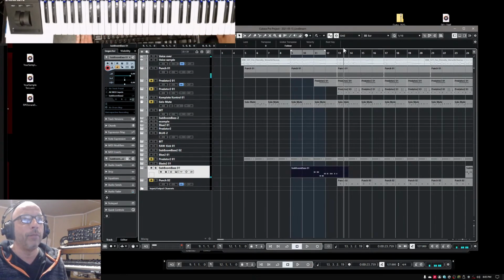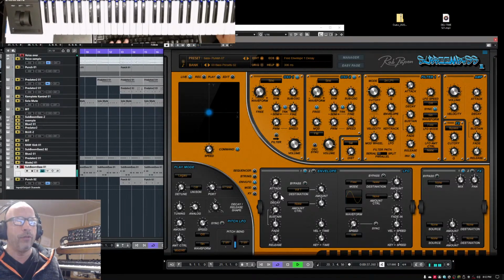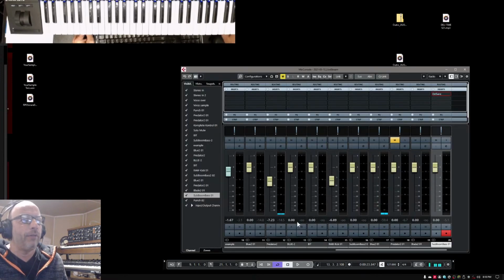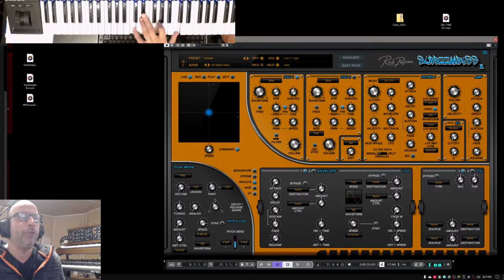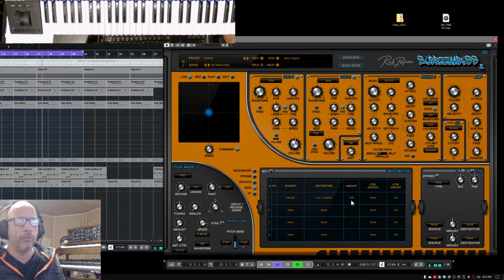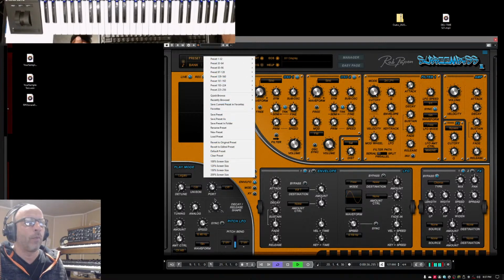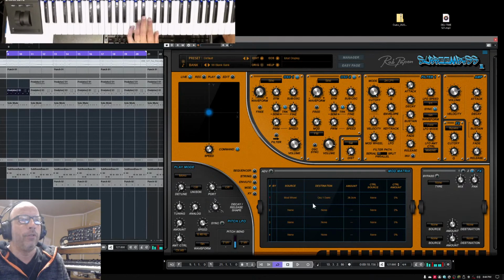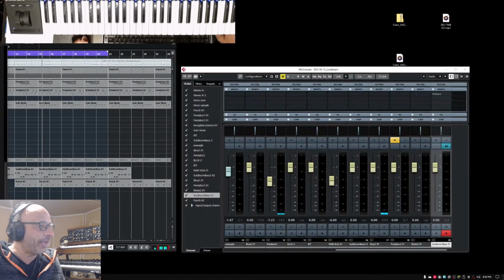Rob Papen Live Stream 13 May 2021 FM Bass with SubBoomBass-2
SubBoomBass-2 presets of the live stream:
Unzip and copy the presets into one of the bank folders.
Location PC:
documents\Rob Papen\SubBoomBass2\Bank Folder
Location Mac:.
applications\Rob Papen\SubBoomBass2\Bank Folder